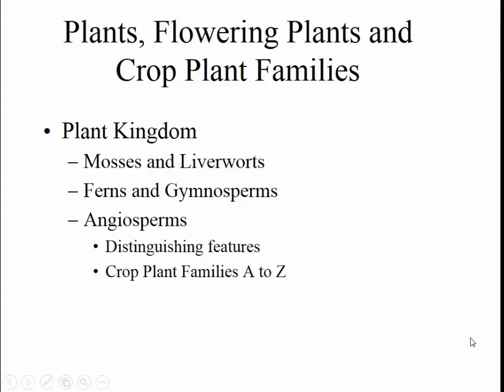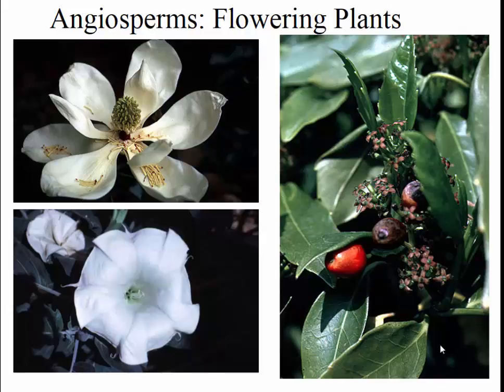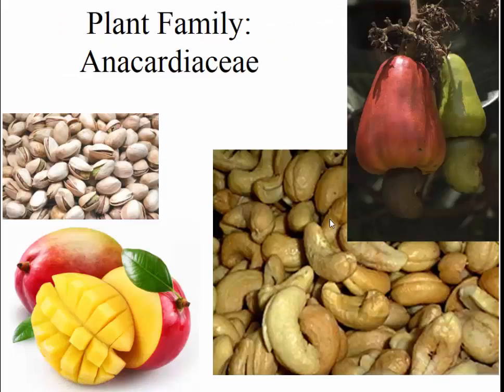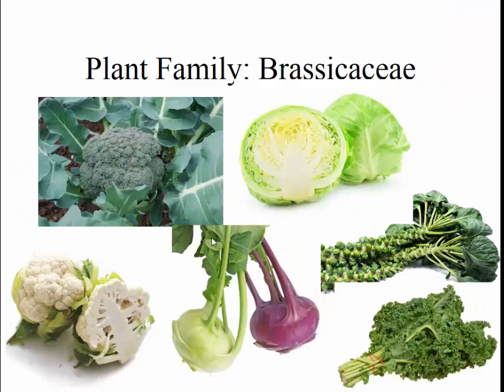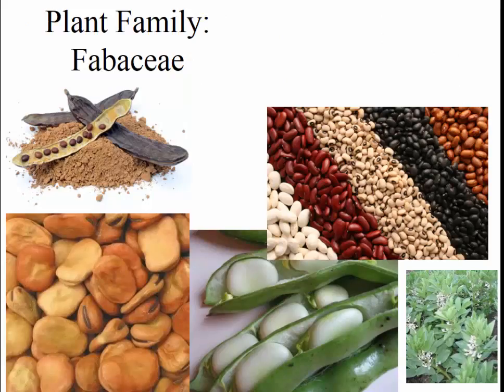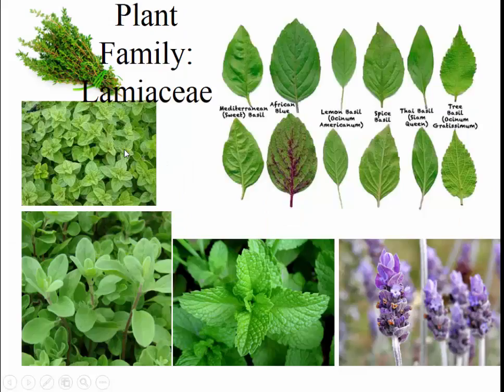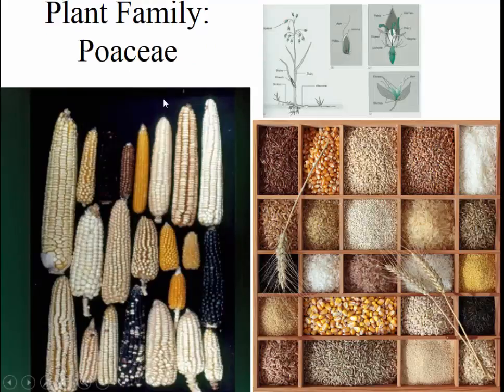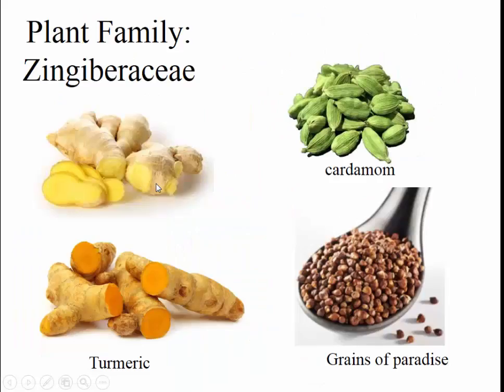Flowering plants and some crop plant families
Crop plant families a to z